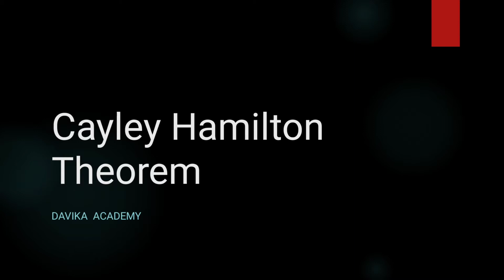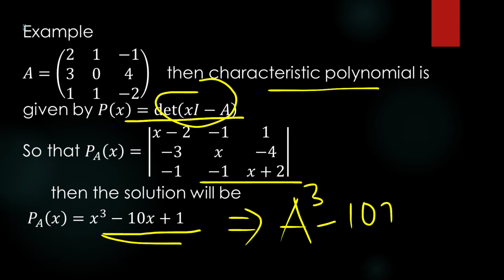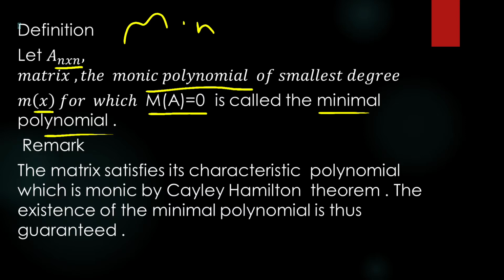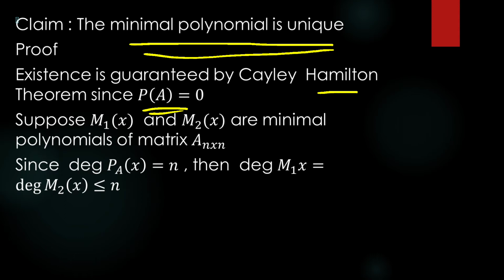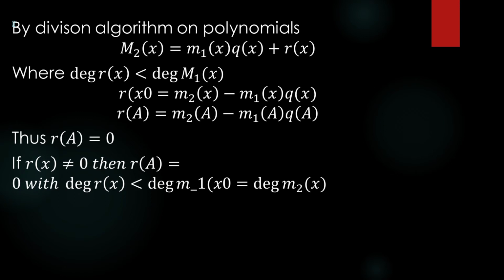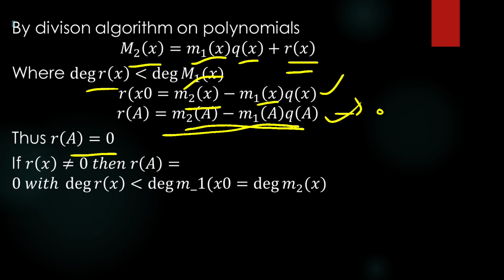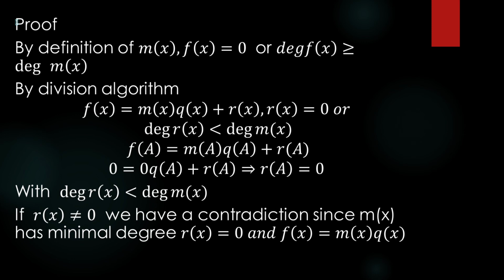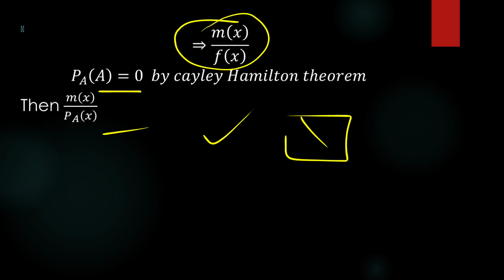Carley Hamilton Theorem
Proof to Cayley Hamilton Claims
The minimal Polynomial is unique